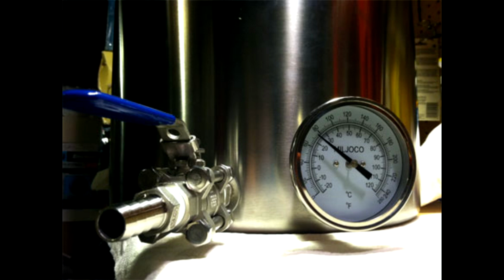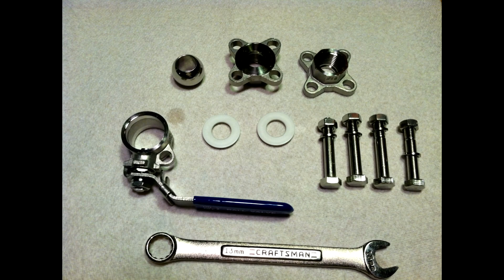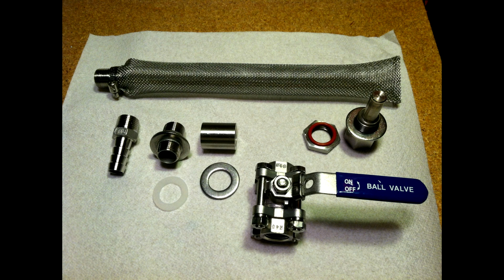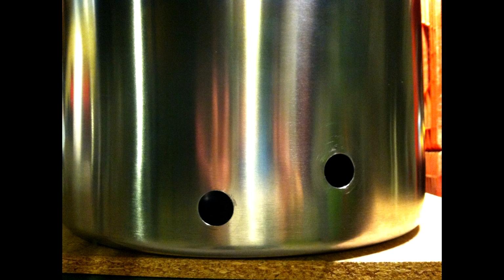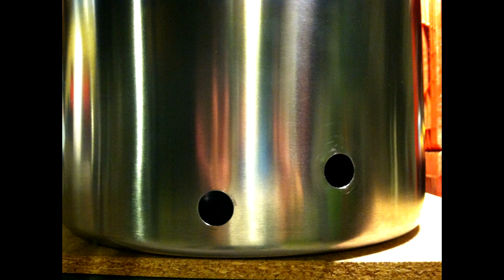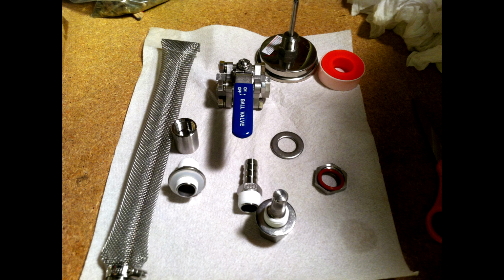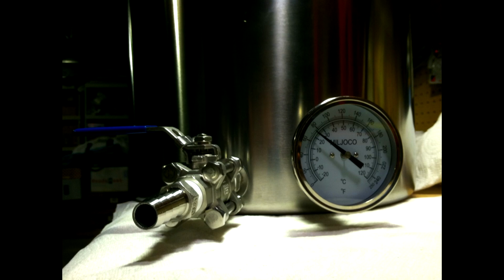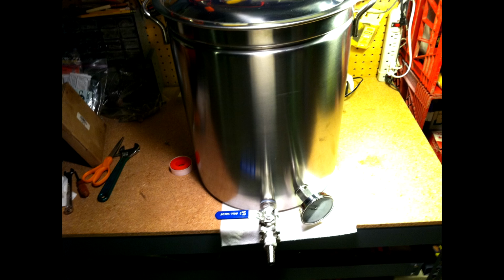Kettle Build For Brew-in-a-Bag Homebrewing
In this video I will talk through the process of how I built my brew kettle. I did not take a video of the actual process, but I will explain how I did it.

I wanted to build a kettle for brew-on-a-bag, so it needed to be pretty big. I also needed a stainless steel basket to help support the bag itself. I ended up choosing a 44 quart Bayou Classic that came with the steam boil basket in it. It's the 1144 model with an 11 gallon capacity and 10 usable gallons.

To learn more about this video and my experiences with Brew-in-a-Bag, please visit my